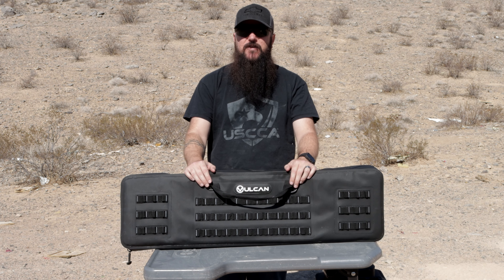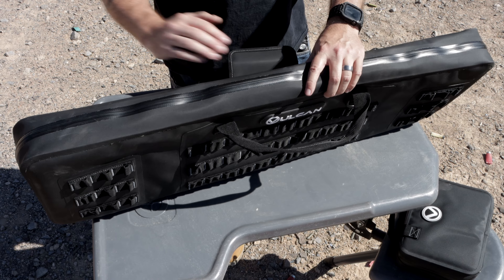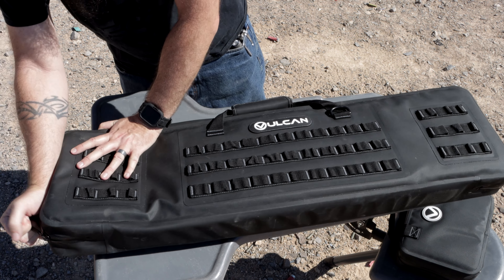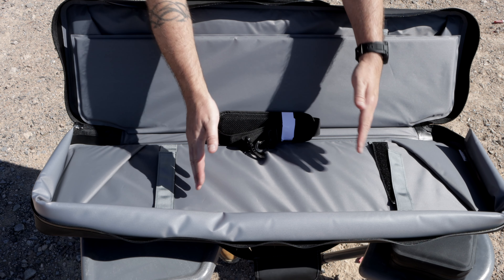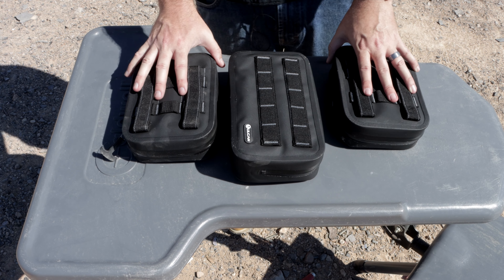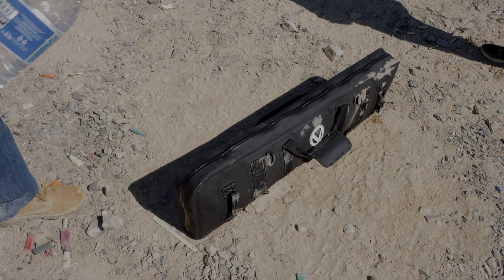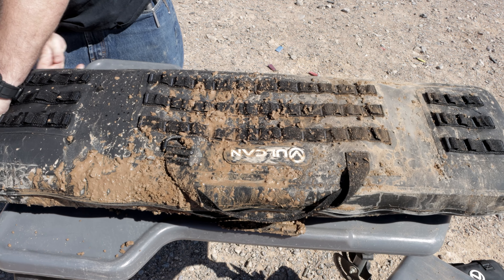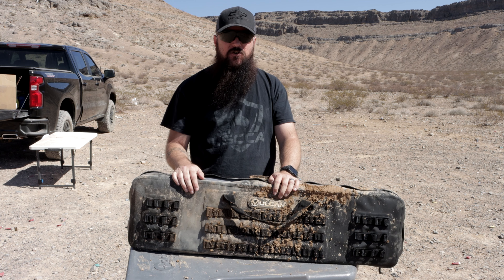Vulcan Weatherlock Review & Extreme Test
This is a review and test of the Vulcan Weatherlock double AR bag.  This bag is weather sealed to keep out water and the elements including dust and dirt.  This is by far the best bag I've ever tested or reviewed.

DO NOT try anything you see in this video at home.  All work should be performed by a trained professional.  Imitation or the use of anything demonstrated in my videos is done AT YOUR OWN RISK. .These videos are free to watch and if anyone attempts to charge for this video notify us immediately